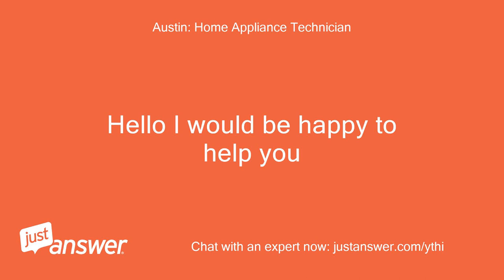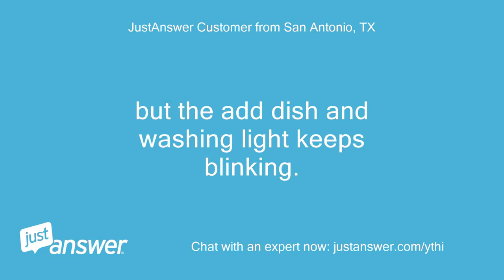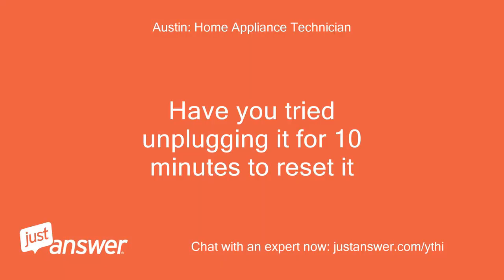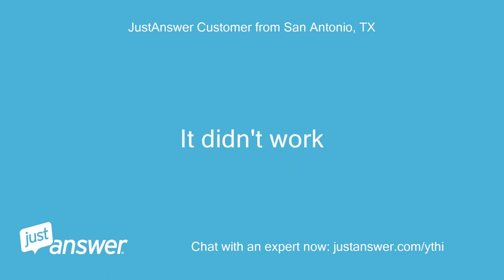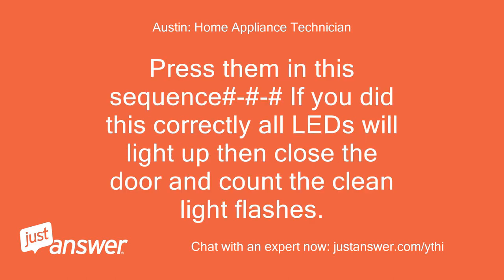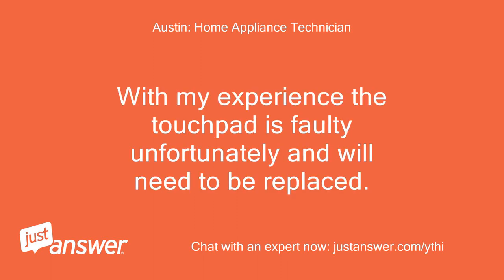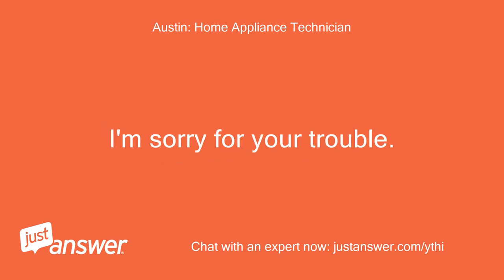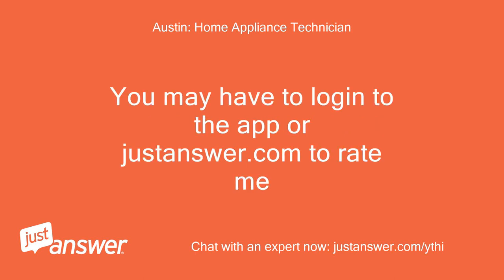I have a whirlpool dishwasher and the add dish and washing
JustAnswer Customer from San Antonio, TX: I have a whirlpool dishwasher and the add dish and washing light keeps blinking so it won't start.
Pearl Wilson: Assistant: How can I help with your appliance question?
Pearl Wilson: Assistant: What happened just before the light on your Whirlpool dishwasher came on?
JustAnswer Customer from San Antonio, TX: I had just set it to start the machine when it Straight
Pearl Wilson: Assistant: How long has this been going on with your Whirlpool dishwasher?
JustAnswer Customer from San Antonio, TX: It started last night.
JustAnswer Customer from San Antonio, TX: I tried unplugging and starting again and been starting get
JustAnswer Customer from San Antonio, TX: I Last night when I started the machine.
JustAnswer Customer from San Antonio, TX: I tried unplugging and see
Austin: Home Appliance Technician: Do you have the model number
JustAnswer Customer from San Antonio, TX: WDT750SZSS
Austin: Home Appliance Technician: Ok thank's.
Austin: Home Appliance Technician: Is the control panel responding at all
JustAnswer Customer from San Antonio, TX: but the add dish and washing light keeps blinking.
Austin: Home Appliance Technician: Will it let you change the cycle or settings
JustAnswer Customer from San Antonio, TX: Tried but it still is blinking.
JustAnswer Customer from San Antonio, TX: I also tried unplugging and unplugging but nothing has changed still blinking when I close the door.
Austin: Home Appliance Technician: Have you tried unplugging it for 10 minutes to reset it
JustAnswer Customer from San Antonio, TX: No 1 minute shall I try 10?
Austin: Home Appliance Technician: Keep me posted please
JustAnswer Customer from San Antonio, TX: Okay thanks.
JustAnswer Customer from San Antonio, TX: The lights are still blinking.
JustAnswer Customer from San Antonio, TX: It didn't work
Austin: Home Appliance Technician: Have you put the machine in diagnostics to check for fault codes
JustAnswer Customer from San Antonio, TX: How do you do that?
Austin: Home Appliance Technician: Pick any 3 keys except for start cancel.
Austin: Home Appliance Technician: Press them in this sequence#-#-# If you did this correctly all LEDs will light up then close the door and count the clean light flashes.
Austin: Home Appliance Technician: For example 4 pause then 3
Austin: Home Appliance Technician: Make sure nothing is flashing when you do this
JustAnswer Customer from San Antonio, TX: Nothing flashing, door closed.clean light is staying on
Austin: Home Appliance Technician: With my experience the touchpad is faulty unfortunately and will need to be replaced.
Austin: Home Appliance Technician: You will need to order and replace this Part
Austin: Home Appliance Technician: Are you still there
Austin: Home Appliance Technician: I'm sorry for your trouble.
Austin: Home Appliance Technician: My username is * * you have a great evening.
Austin: Home Appliance Technician: Please don't forget to rate me
Austin: Home Appliance Technician: Please give me a good rating
Austin: Home Appliance Technician: You may have to login to the app or justanswer.com to rate me